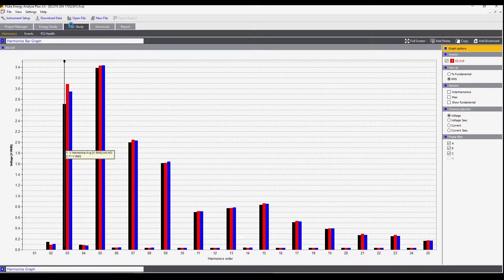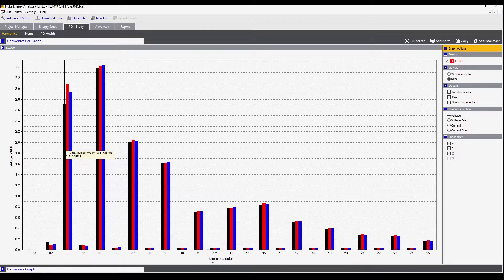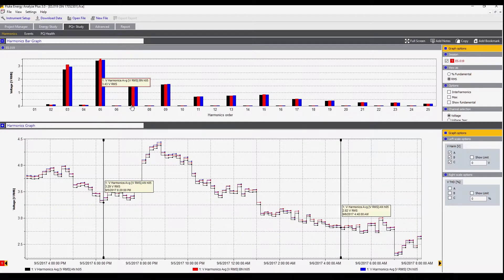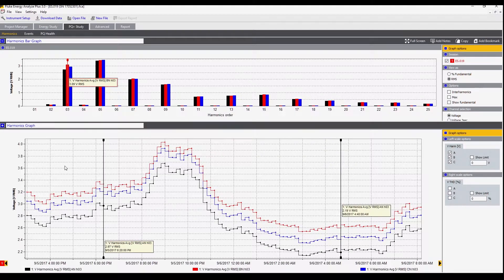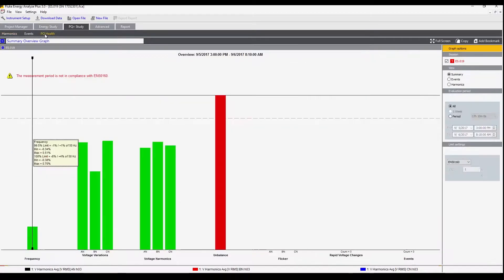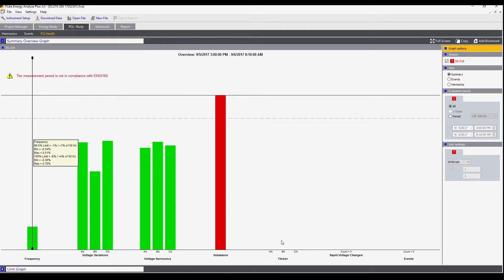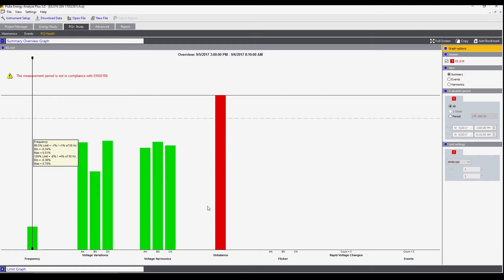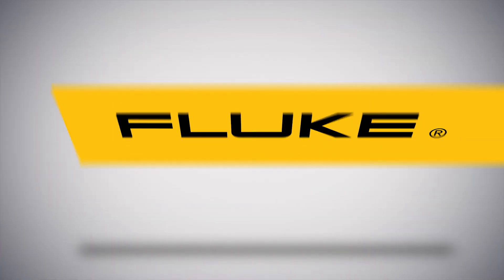How to do Power Quality Studies with Fluke Energy Analyze Plus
In this video we'll walk you through downloading data using Fluke's Energy Analyze plus software.
Energy Analyze Plus Software allows you to quickly assess the quality of  power at the service entrance, substation, or at the load, according to national and international standards like EN 50160 and IEEE 519. With Energy Analyze Plus you can download and analyze every measured detail of energy consumption and power quality state-of-health using automated reporting. You can also create standardized reports according to commonly used standards like EN 50160, IEEE 519, GOST 33073 or export data in PQDIF or NeQual compatible format for use with third party software.

Learn more about The Fluke 1740 Series by visiting our